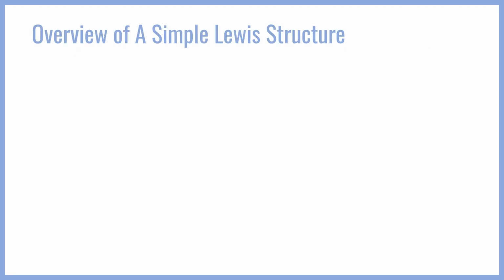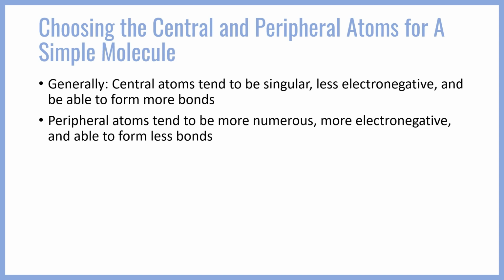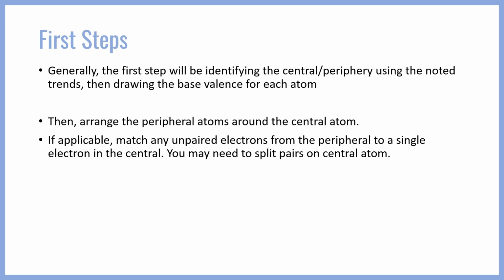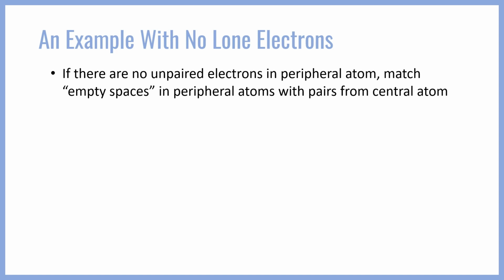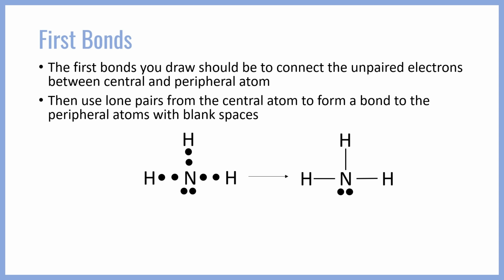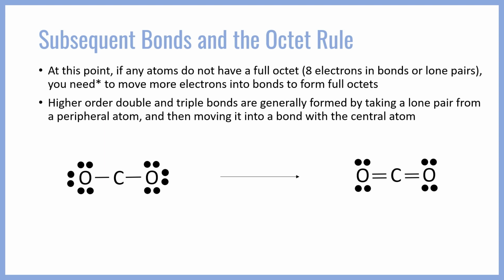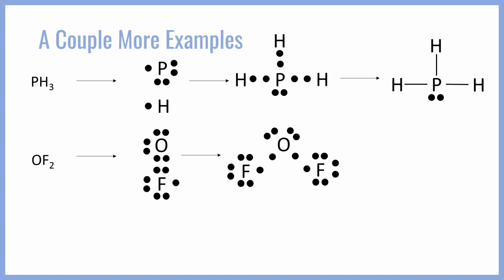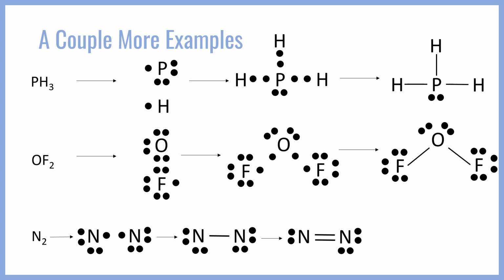A Systematic Guide to Drawing Lewis Dot Structures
This video is a kitchen sink tutorial on how to draw a Lewis Dot Structure from the ground up. We provide a systematic algorithm for drawing the Lewis structure of any simple inorganic compound, which can be extrapolated to more complex cases with ease. We first explain how to choose central and peripheral atoms, then move onto how to arrange them spatially for an accurate structure, explain how to pair off electrons into single bonds, and finally how to move electrons to form higher order bonds correctly. Together with our other Lewis Dot videos we have a one stop shop for anyone needing to learn how to draw a structure.

TIMESTAMPS
00:00 Intro
00:33 Overview of a Simple Structure
02:13 Choosing the Center and Peripheral Atoms
04:40 First Steps
07:22 An Example Without Lone Electrons
09:20 First Single Bonds
10:58 Subsequent Bonds and the Octet Rule
13:37 Some More Examples
18:11 End